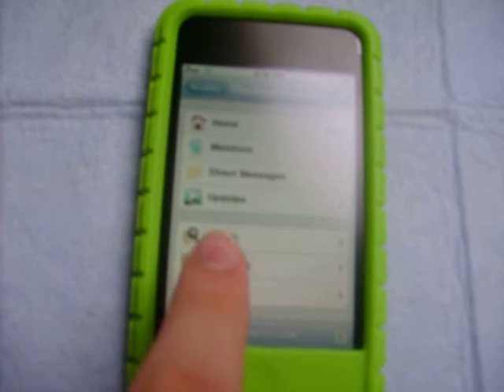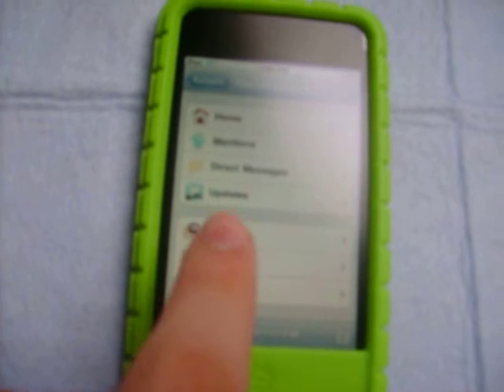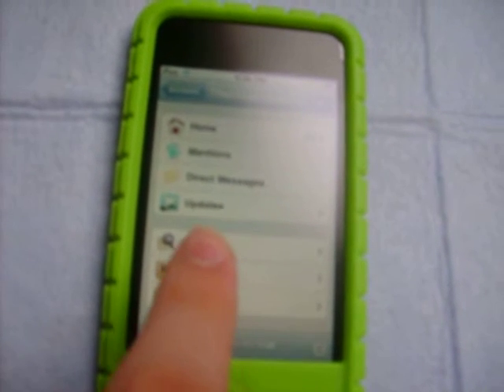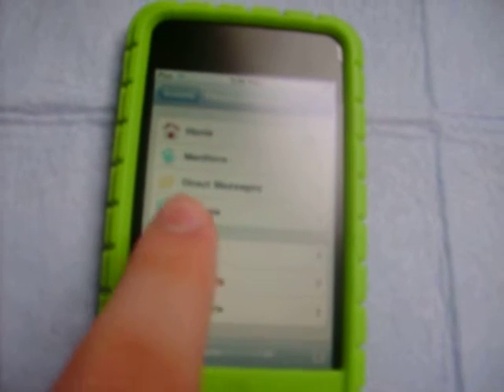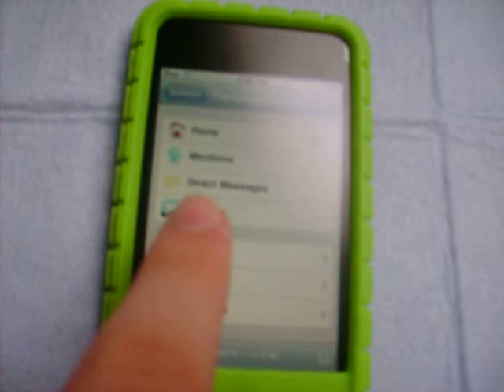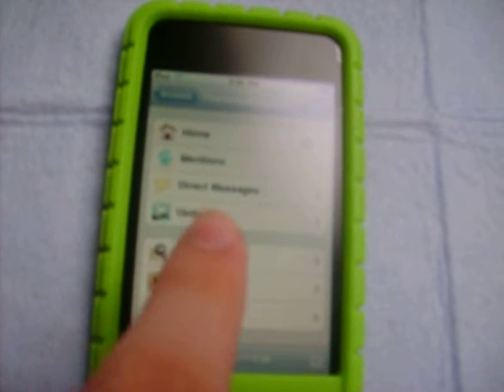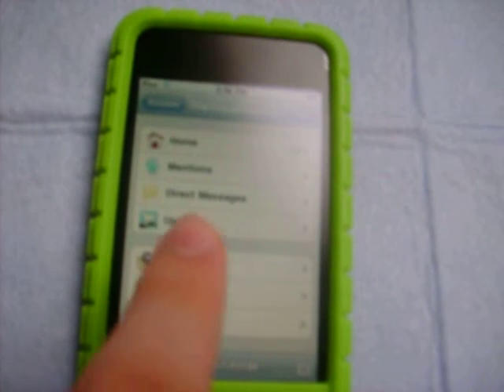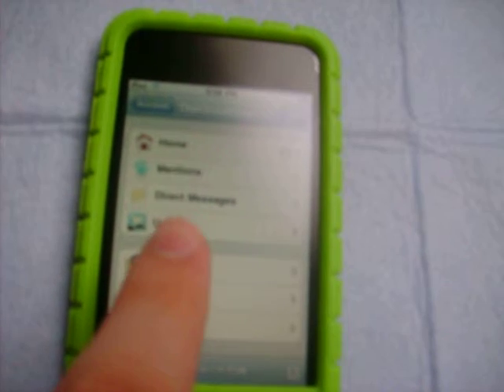iTwitter App Review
This is one of the best twitter applications out there. It is my tweeter client. I recommend to everyone and its around 2 Dollars.
9/10